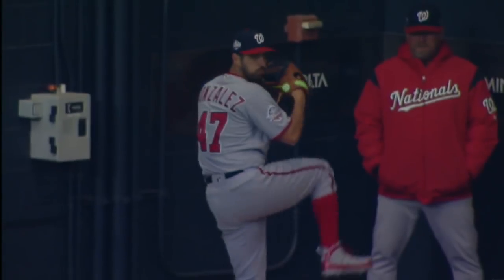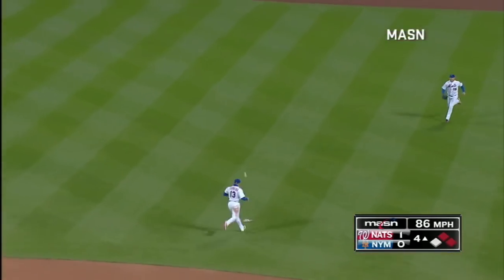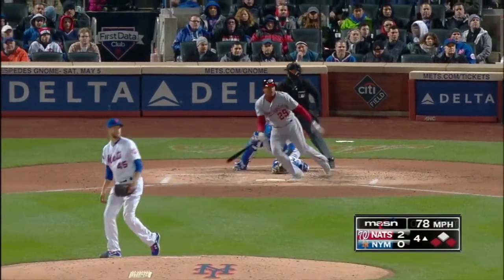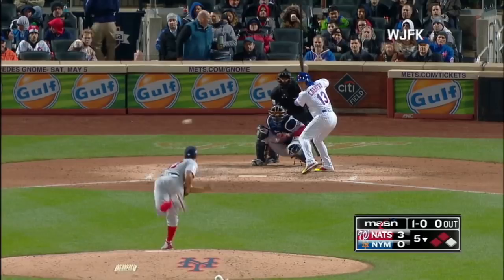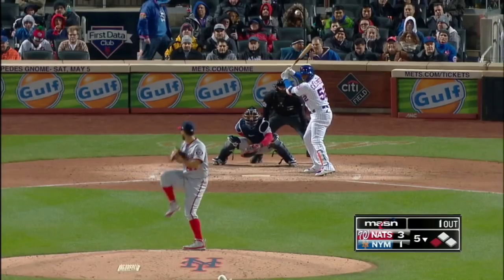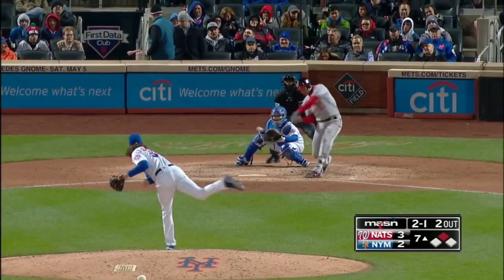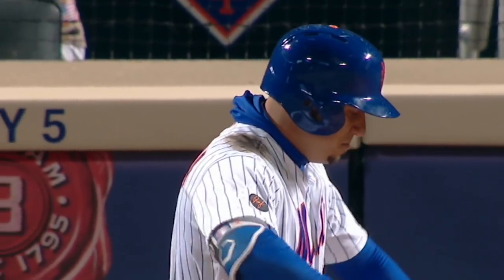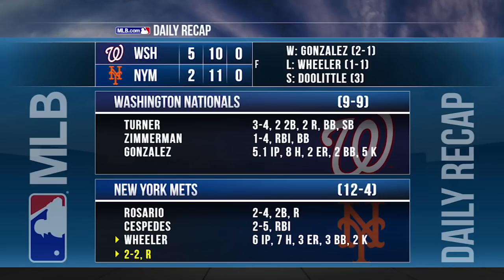Severino, Turner lead Nats to 5-2 win: 4/17/18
Daily Recap: Trea Turner notched three hits and scored twice, while Pedro Severino drove in two to lift the Nationals to a 5-2 win